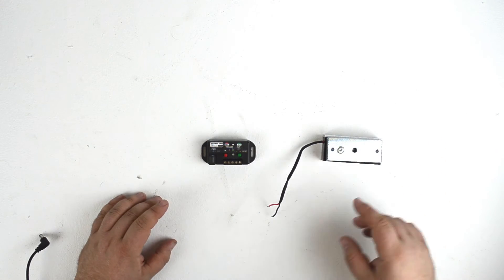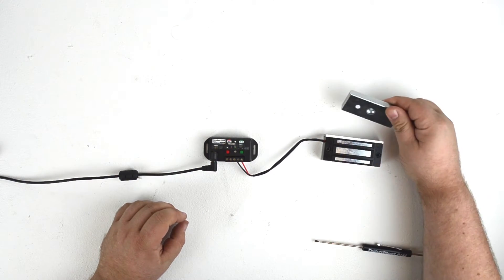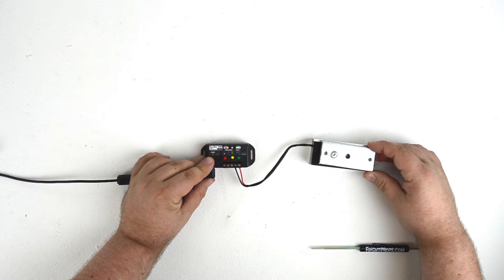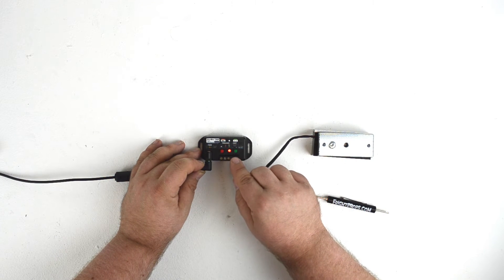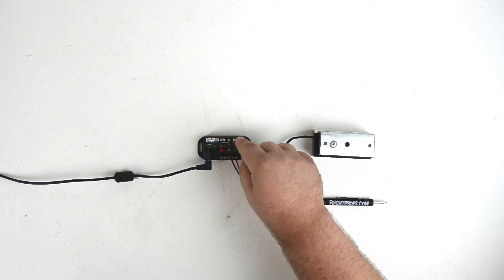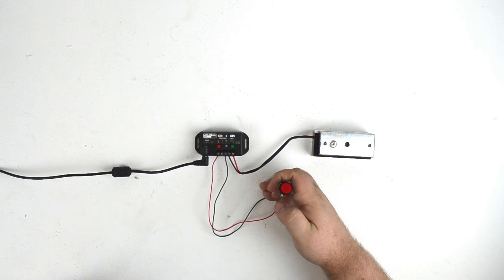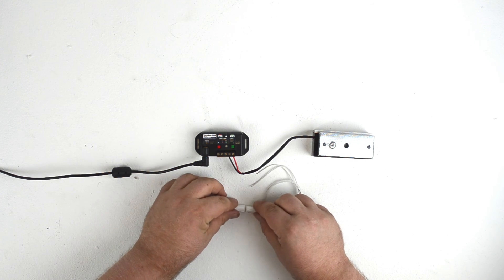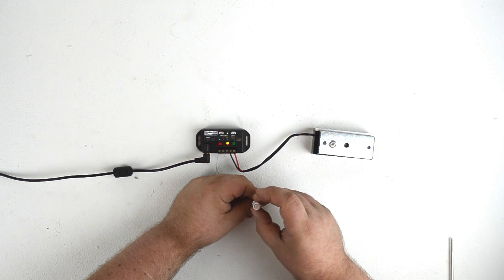Using a PicoBoo ONE Controller to Open a Magnetic Lock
One of the most common questions we get regarding Escape Room tech is, "Can I open a Magnetic Lock using a trigger?" Well, the answer is, "Yes!" and in this video, we'll show you how!

This video features products available in our Escape Room Magnetic Lock Starter Kit:

Using just these three elements (Trigger, Controller, Lock), you can create a huge variety of Escape Room puzzles!